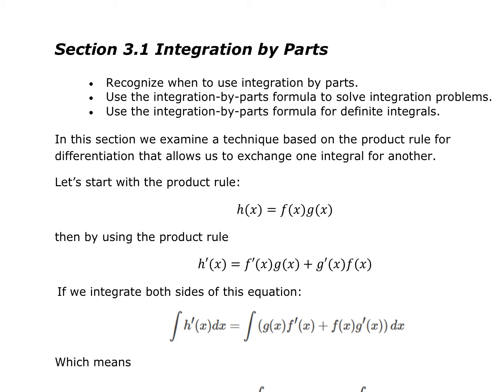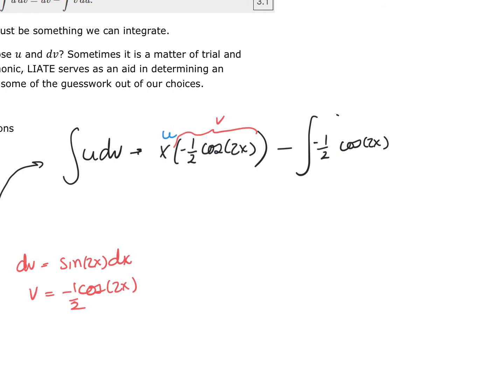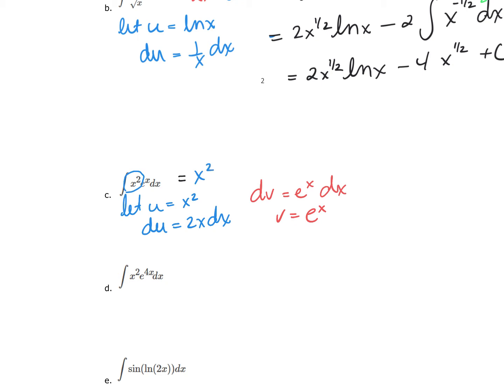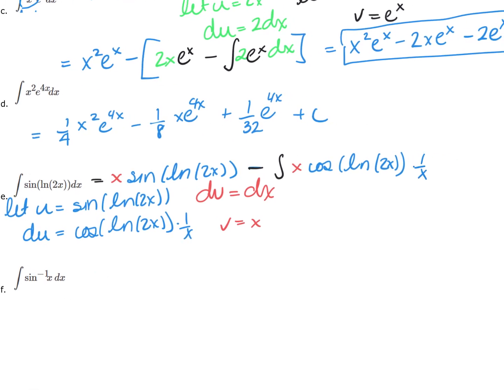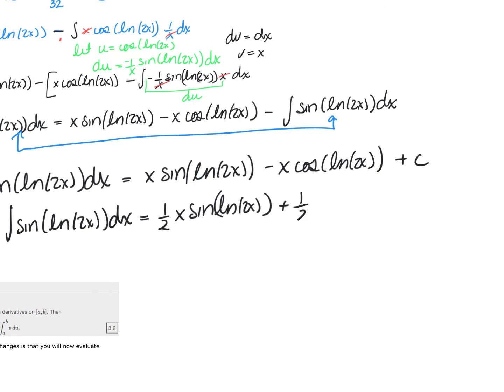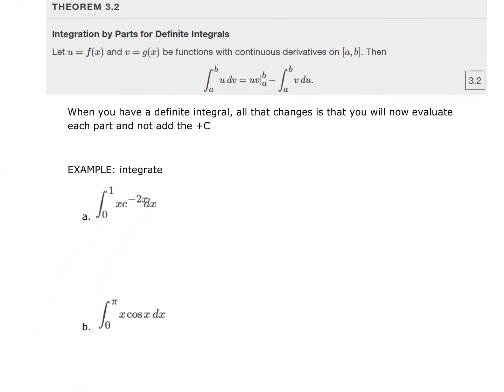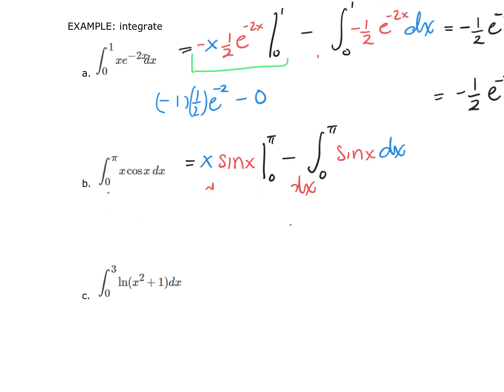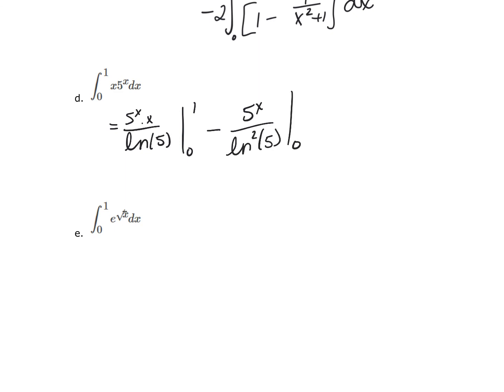MATH&152 Section 3.1 - Integration by Parts